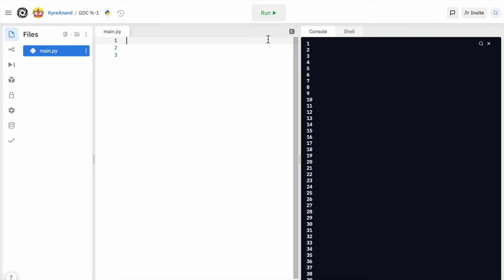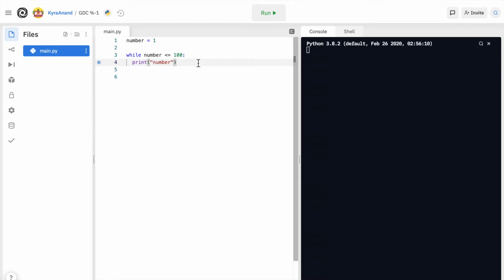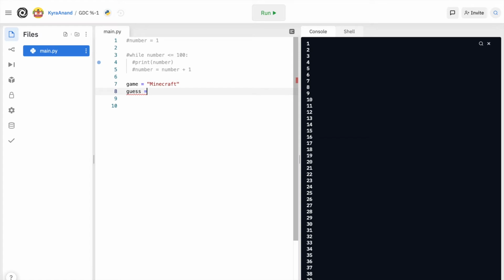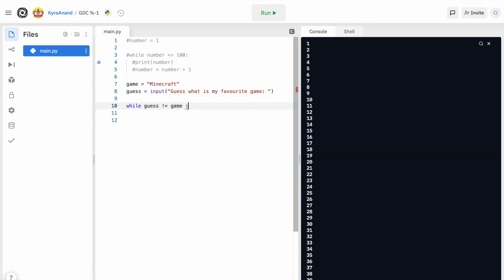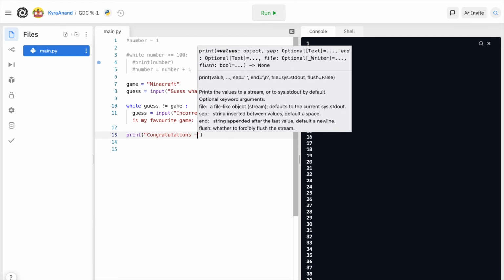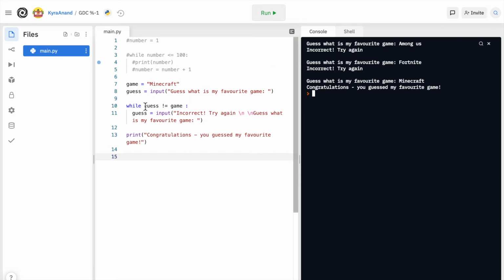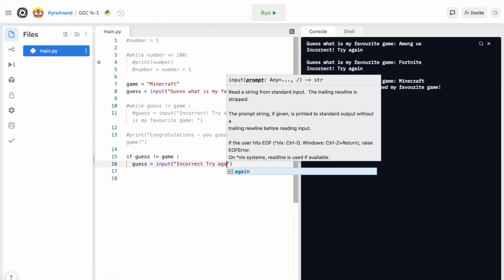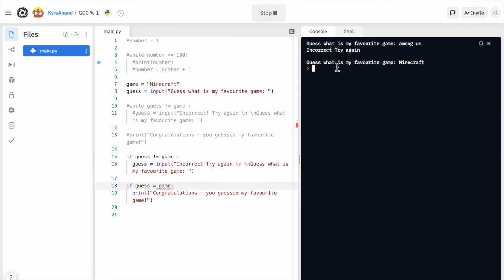Python Lesson 5 GDC